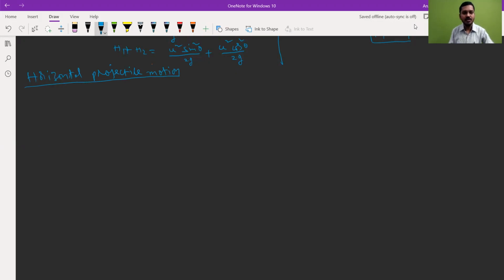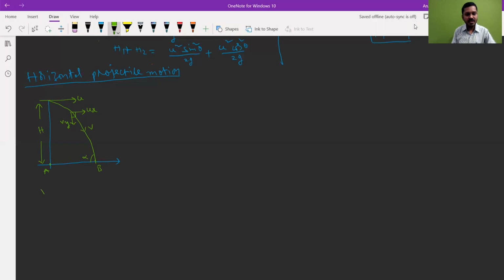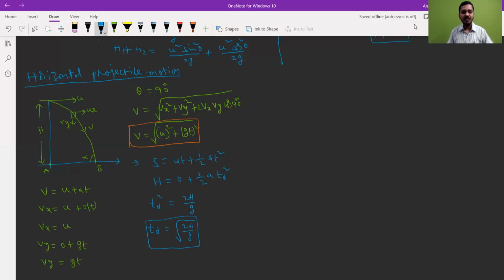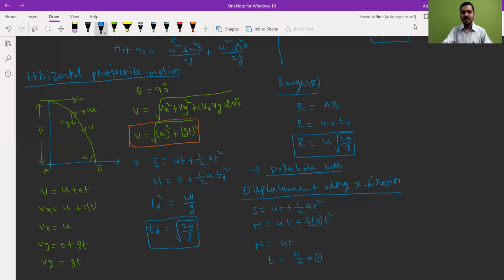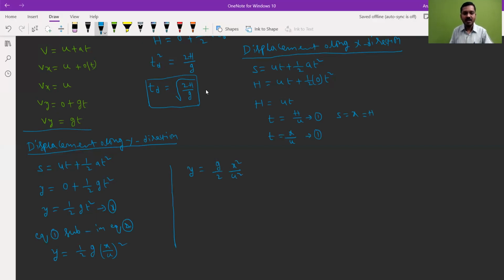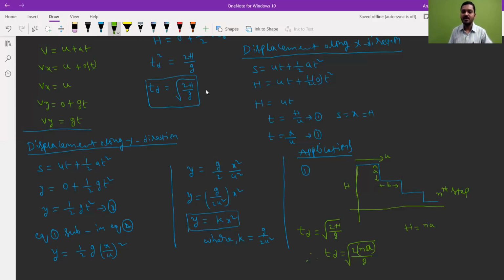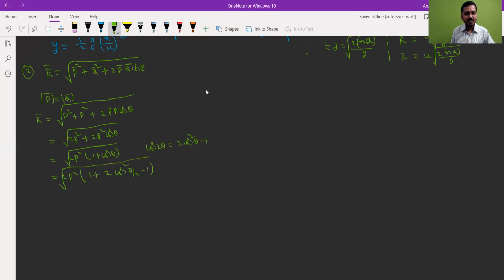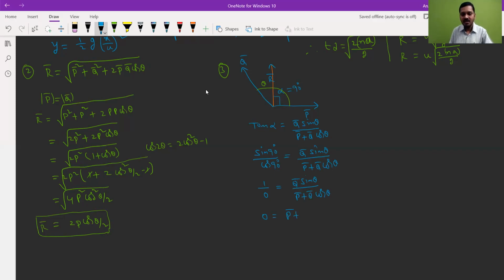Horizontal projectile motion